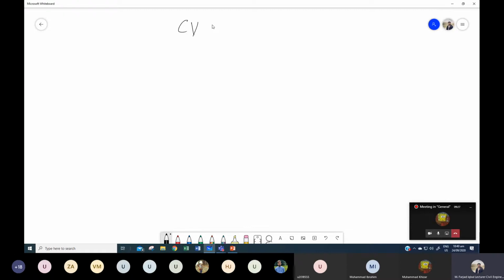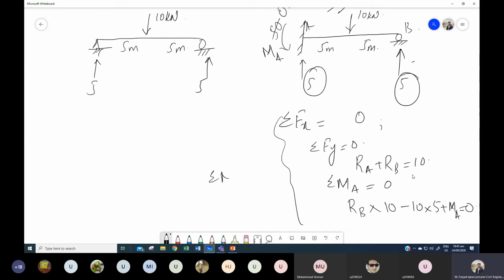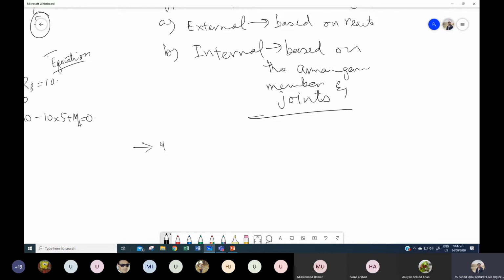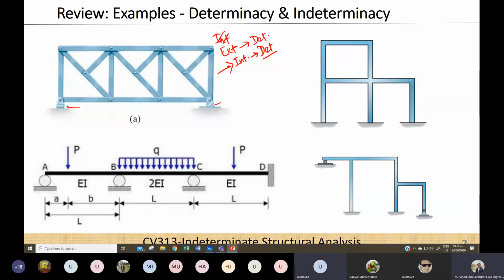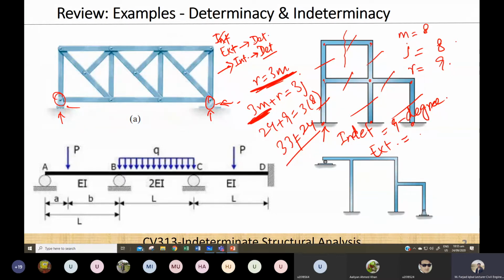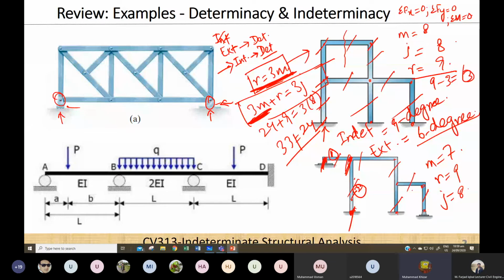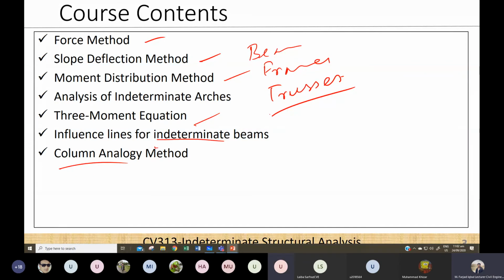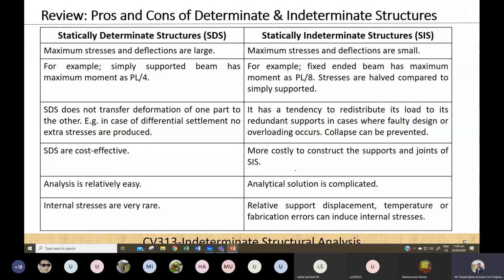Lecture 1: Introduction to Force Method - Beams | (1/2)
Lecture 1 (1/2) | ISA | September 24, 2020